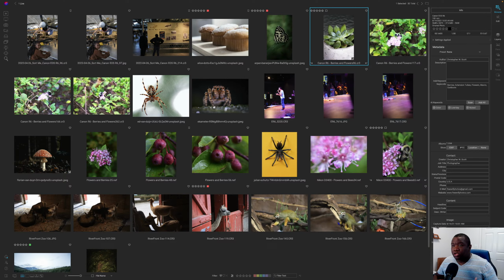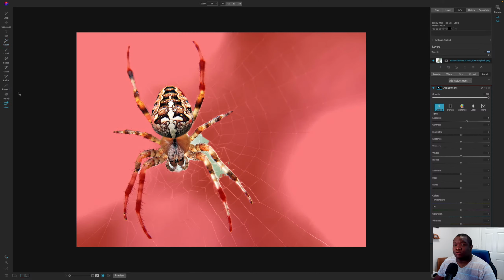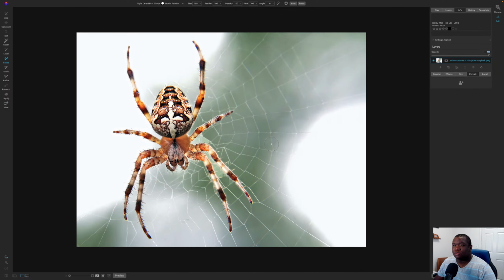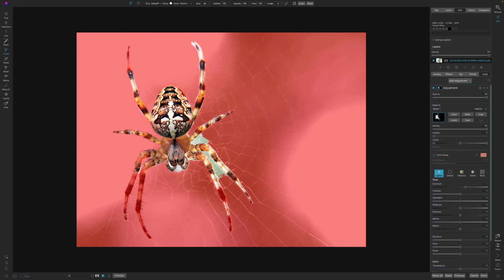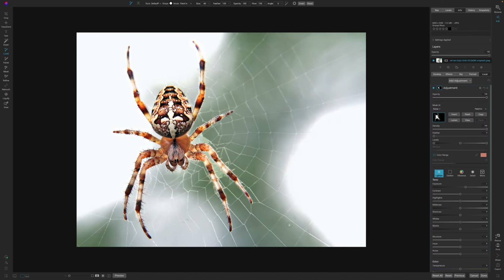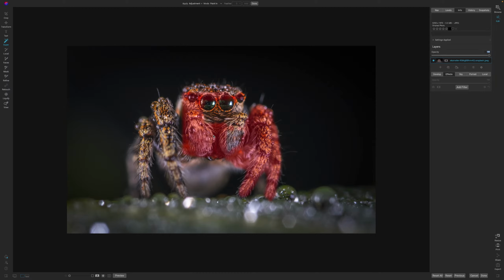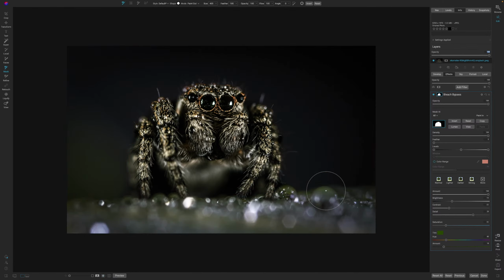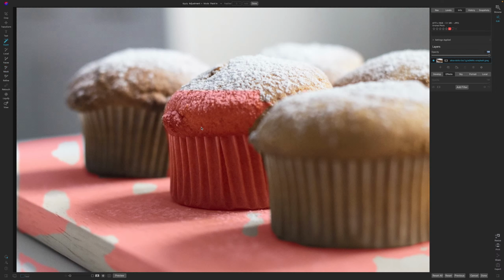Just a quick look at the awesome new features coming in ON1 2023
This is a quick look at the new features coming in ON1 Photo Raw 2023. The software will be released in October 2022, but I wanted to show how you can use the new features in ON1 2023 for your images. I will answer any questions about the experience of using the software and try out any ideas that you may have.

**Camera Body’s**

**Lens**

**Accessories**

**Computer**